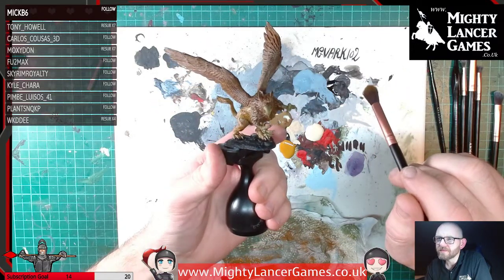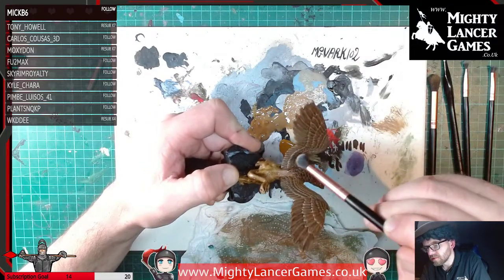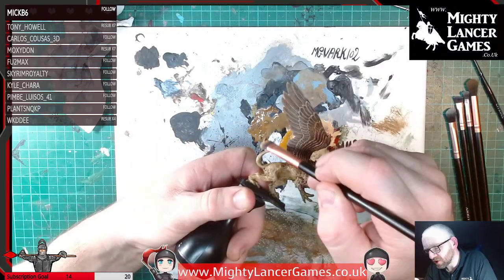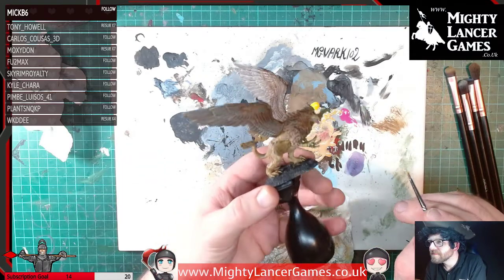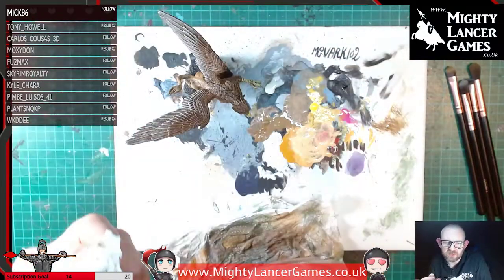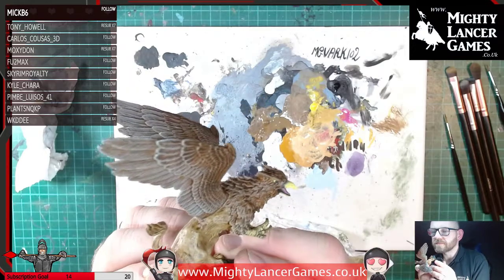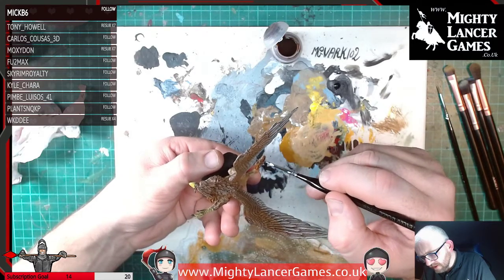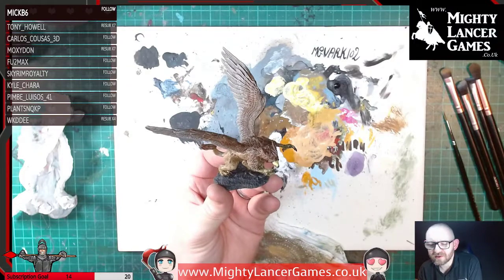Painting A Griffon & Describing Drybrushing Techniques For Tabletop Gaming Miniatures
Mr MLG paints the Reaper Miniatures Griffon live on our Twitch stream and explains what he is doing while chatting.